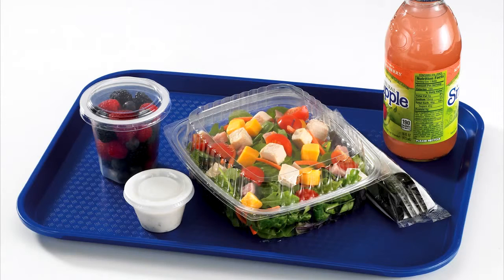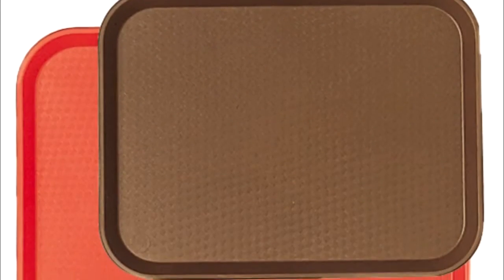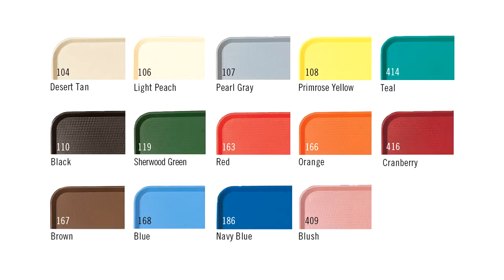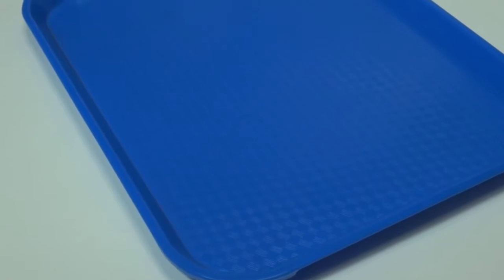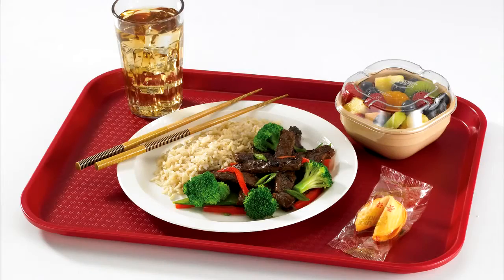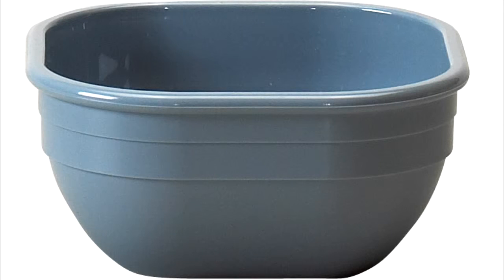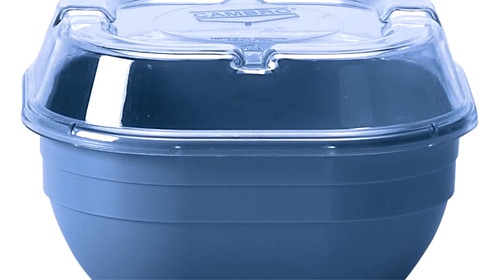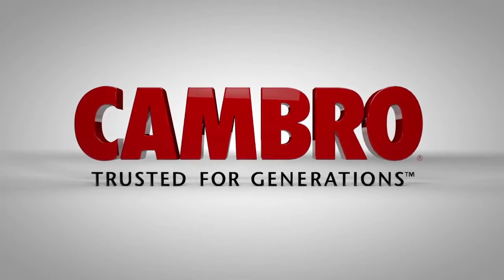PROMOSHOP - Plateaux en polypropylène CAMBRO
Promoshop.fr, le leader de la vente en ligne d'équipement professionnel de restauration vous présente les plateaux fast-food de chez CAMBRO.

Pour retrouver ce produit, cliquez en haut à gauche de la vidéo ou sur le lien suivant :